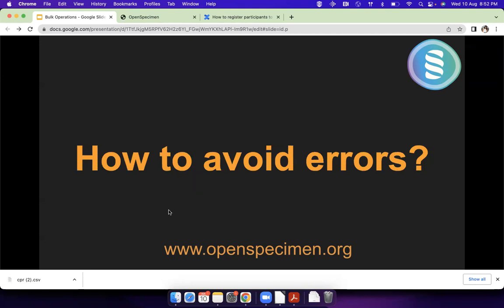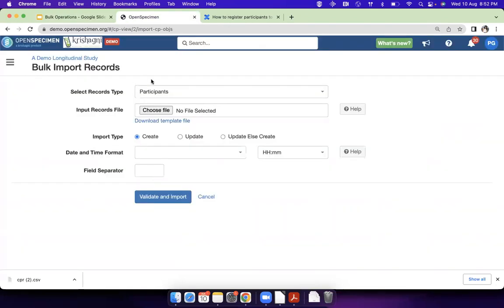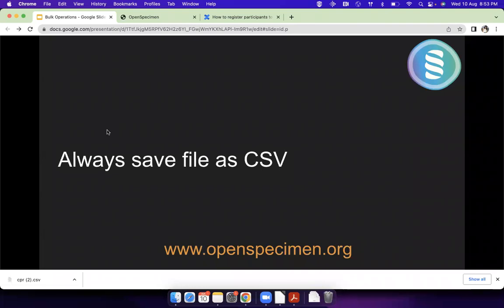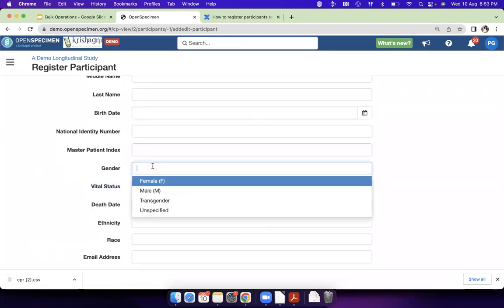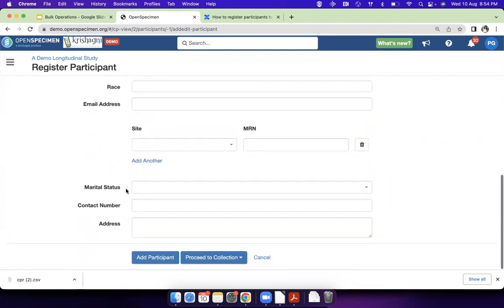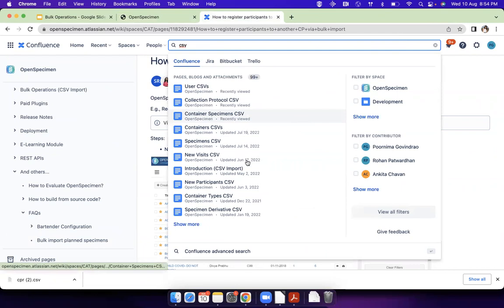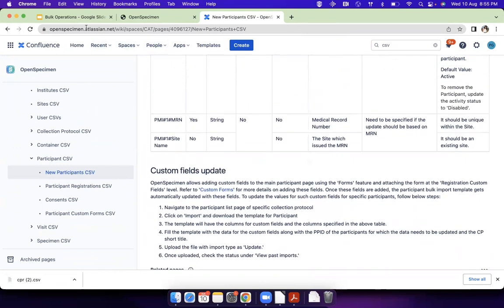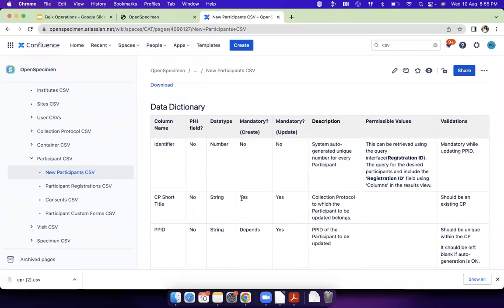Bulk Operations: How to avoid errors?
Learn about the common mistakes made during CSV import and how to avoid errors.